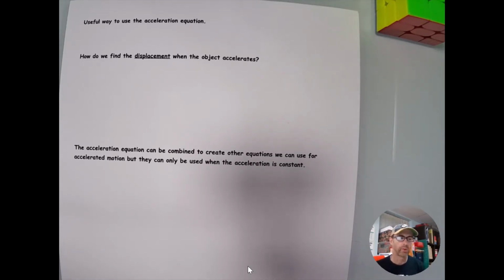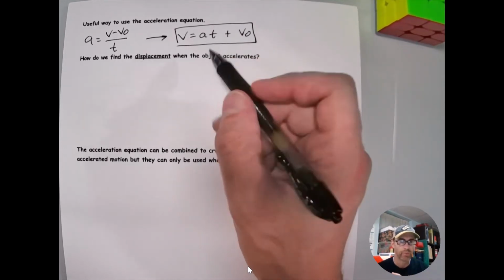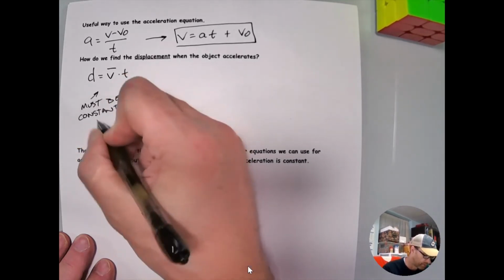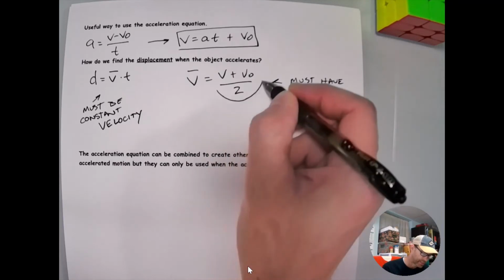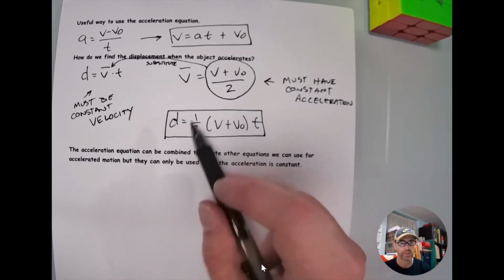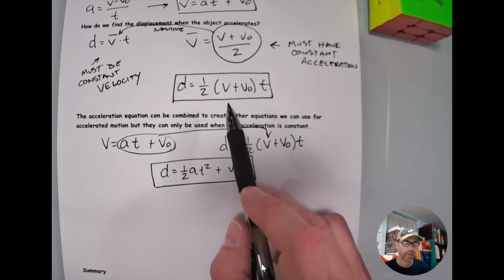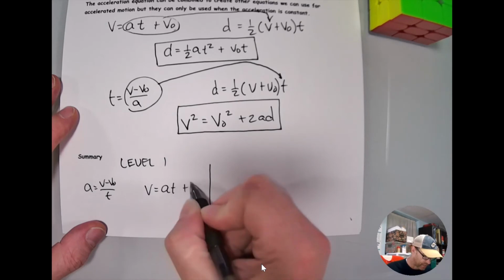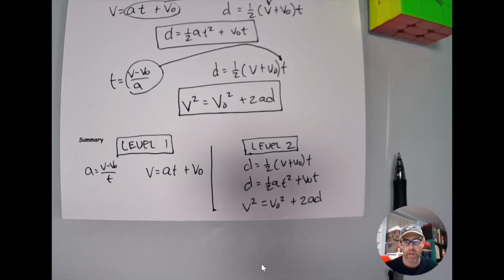Acceleration Equations, oh my...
This video recaps the equation for acceleration and uses the idea of average velocity to create 3 new equations that can be used in any situation where the acceleration is constant or uniform